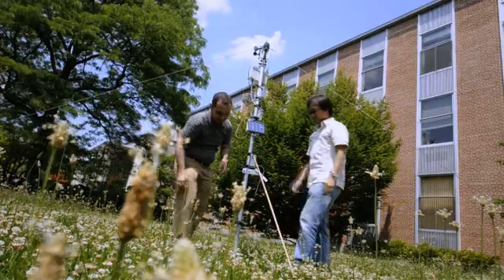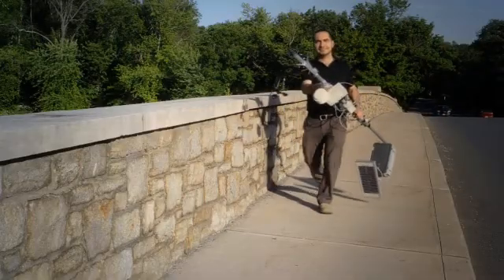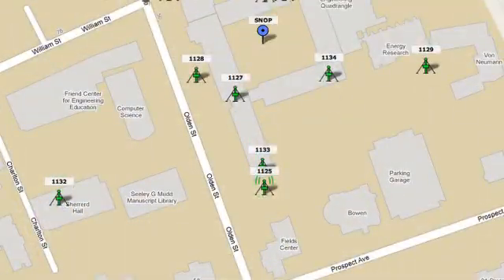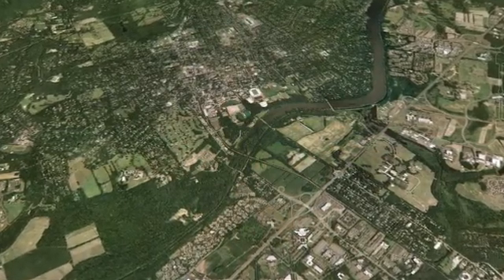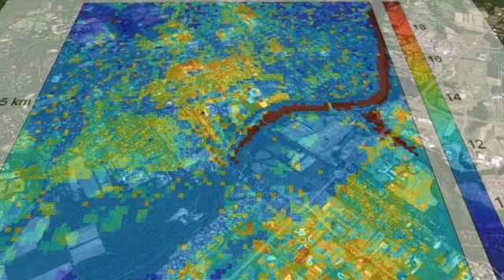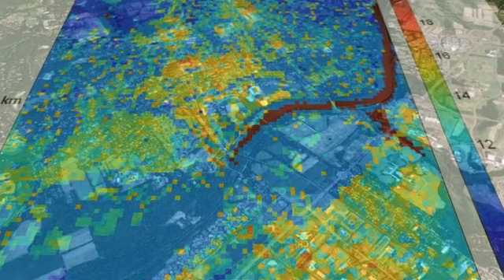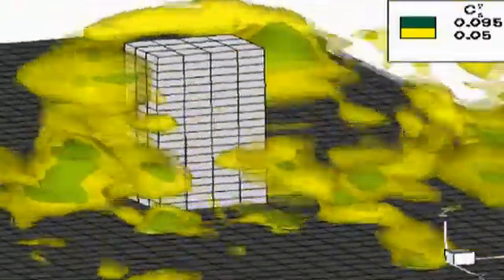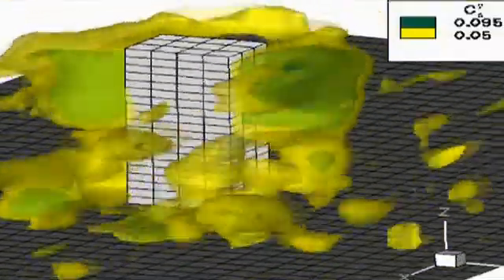Global lessons from Princeton's microclimate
In mapping the microclimate of Princeton's campus, Elie Bou-Zeid, an assistant professor of civil and environmental engineering, hopes to better understand how local environments affect the global climate -- and vice versa.